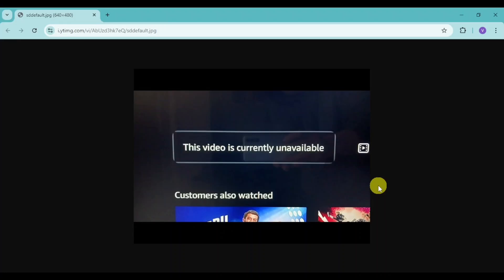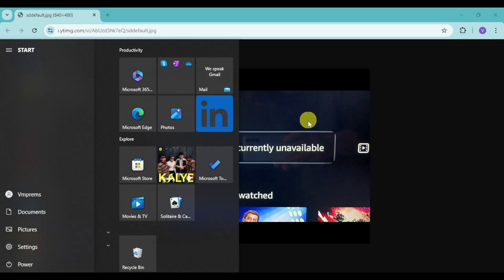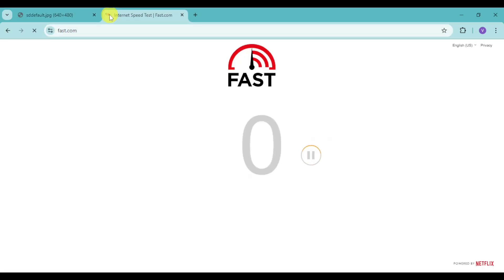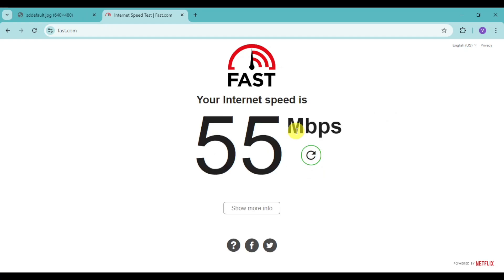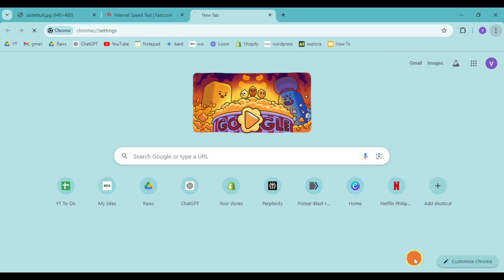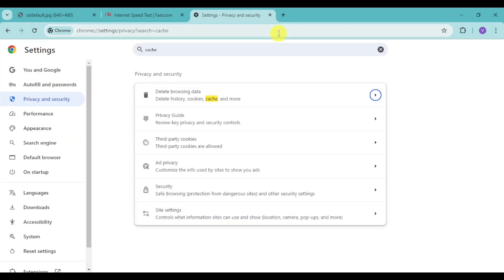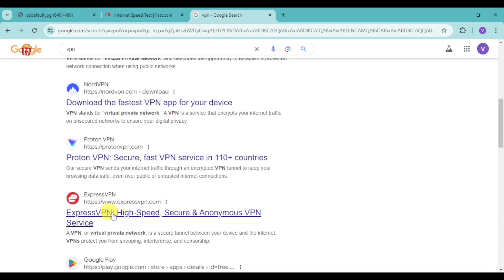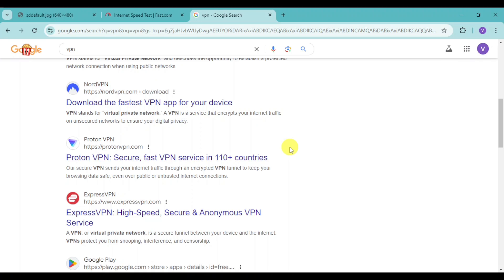How to FIX: Video is Currently Unavailable to Watch in Your Location in Amazon Prime | FULL GUIDE!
In this full guide, we’ll show you how to fix the "Video is Currently Unavailable to Watch in Your Location" issue on Amazon Prime! If you’re encountering this frustrating error, we’ll walk you through step-by-step solutions to access your favorite content. From checking your account settings to using VPNs, we’ll cover everything you need to know to get back to streaming.